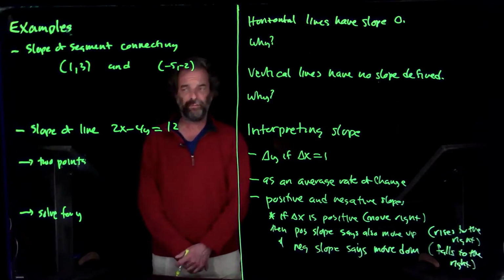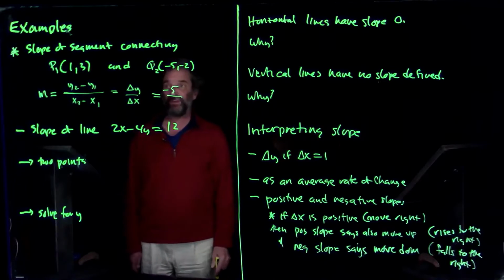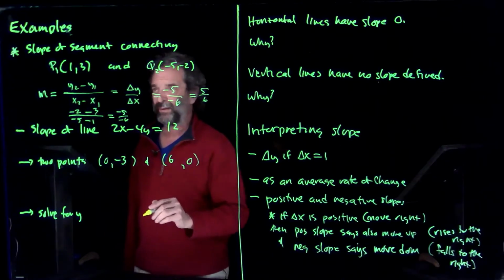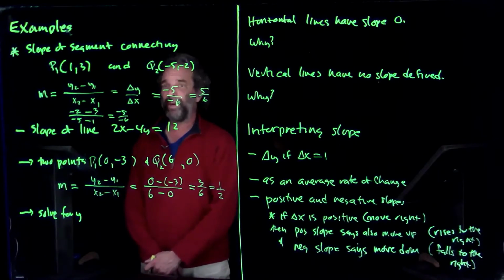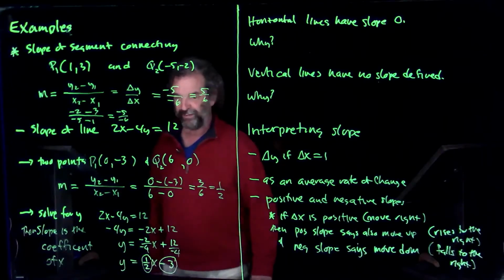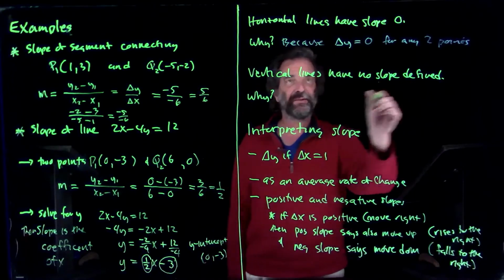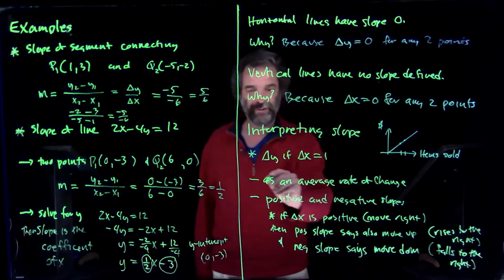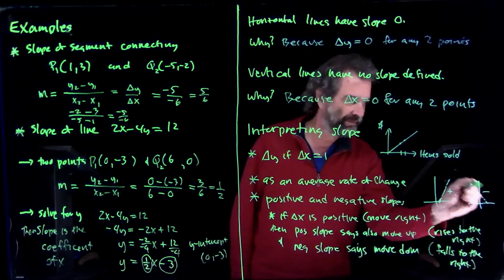CSU-Pueblo Math 2 2 3 Chacon